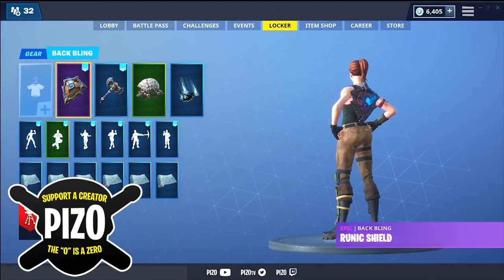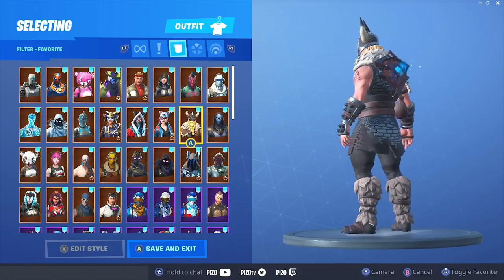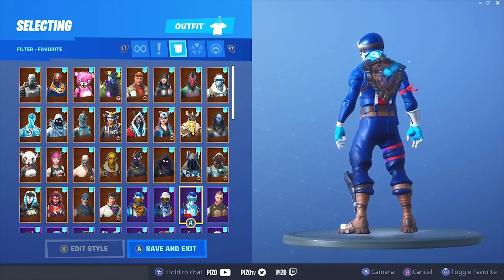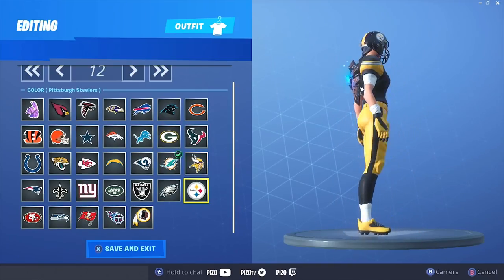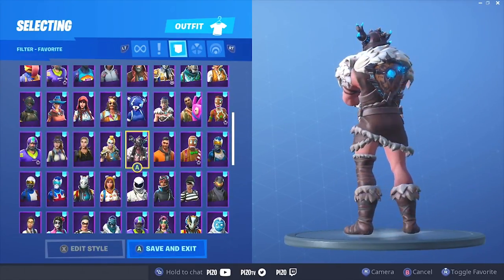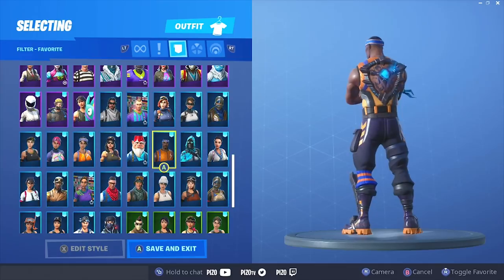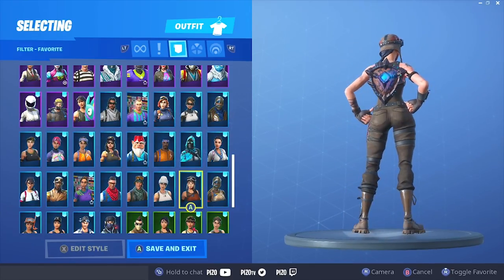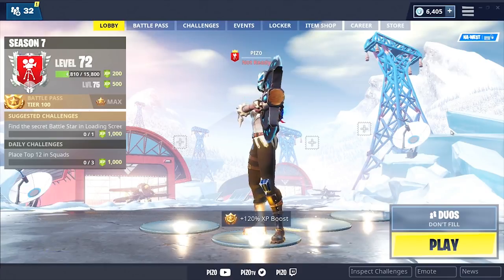The Best Combos with RUNIC SHIELD - Fortnite Cosmetics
The Runic Shield comes with the NEW FYRA Outfit! Here are the best combos to run with Runic Shield, in my opinion.